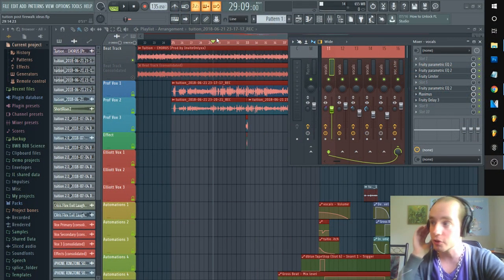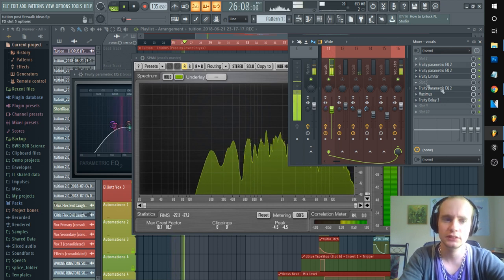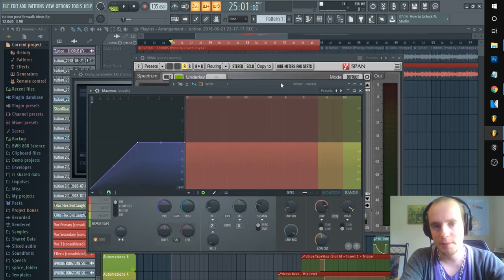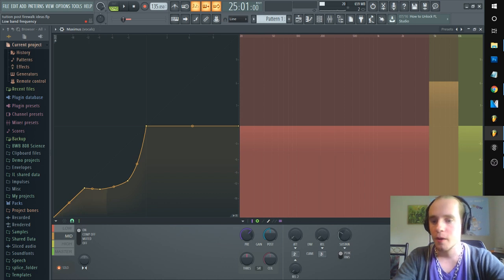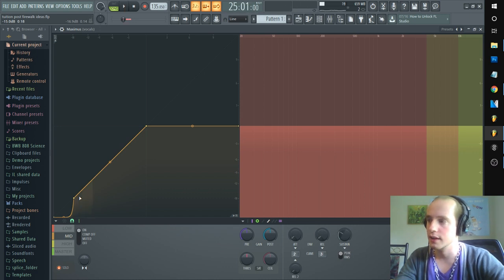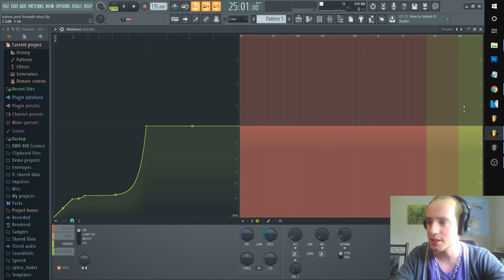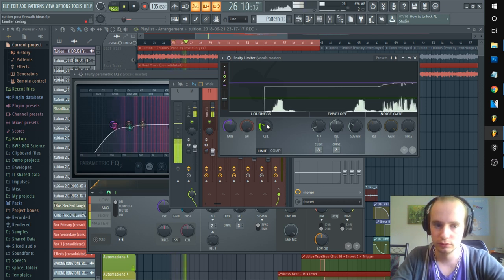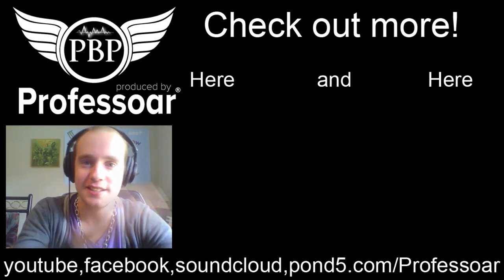How To Get Rid of PFFT and SSS Sounds, Mic Hiss, In Vocal Mixing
The techniques I will show you here should work in any DAW as long as it has a stock EQ and Multiband Compressor.
Hey guys hope you find this tutorial useful today.